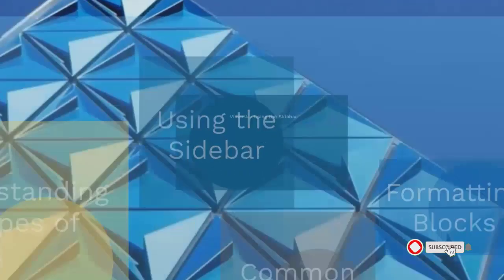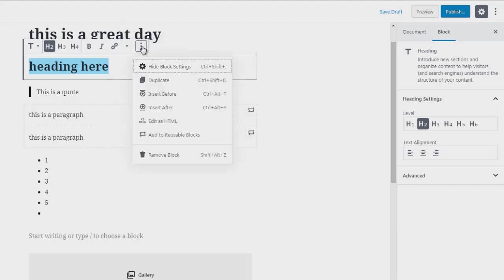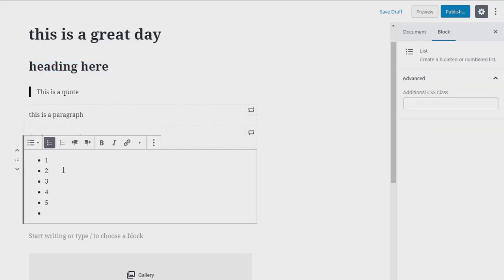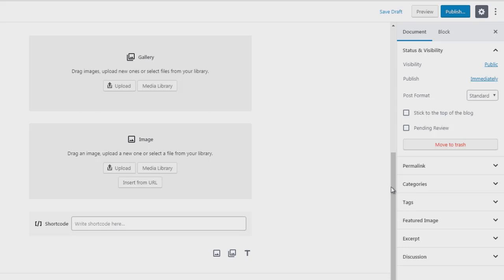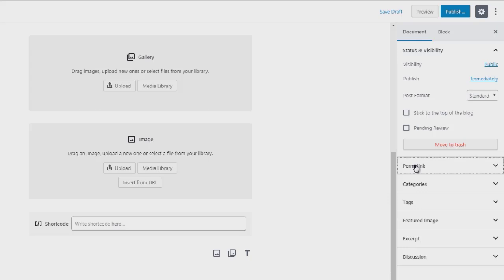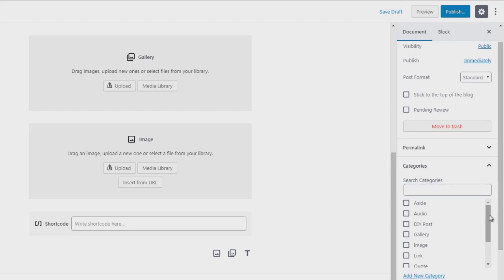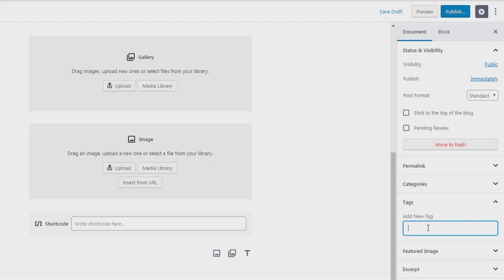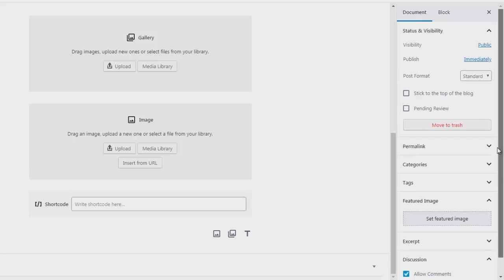WordPress Gutenberg Block Editor Sidebar Explained [Video 4 Of 9]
Get Instant Access To 31 Free WordPress Tutorial Videos Made For WordPress Beginners. Learn How To Install And Setup Your First WordPress Website.

- 9 Part WordPress Gutenberg Block Editor Tutorial Videos -

"Finally, Learn How To Use WordPress Gutenberg Block Editor Made For Beginners!"

- Even If You Know Nothing About Gutenberg For WordPress -

Get Instant Access To The Ultimate Step By Step WordPress Gutenberg Block Editor Video Tutorial Course. Don’t Wait Any Longer!

In this 9 part WordPress Gutenberg Editor Tutorial Series You Will Learn How To Use WordPress Gutenberg Editor.

What is the WordPress Gutenberg editor?

Gutenberg is the code name for the new block based editor introduced in WordPress 5. It replaces the classic WordPress editor which is built on TinyMCE. It is a significant change in how content is created. With Gutenberg, you can add multiple media types and arrange the layout within the editor using blocks.

What is Gutenberg block in WordPress?

Gutenberg blocks are the editor blocks that are used to create content layouts in the new WordPress block editor aka Gutenberg. Introduced in WordPress 5.0, the Gutenberg editor is a fully block-based editor where each piece of content is a draggable block.

Is Gutenberg part of WordPress?

Gutenberg, alternatively known as the “WordPress block editor” or just the “WordPress editor,” is the WordPress content editor introduced in WordPress 5.0, released on December 6, 2018. If you haven't heard that term, it's the default editor that all WordPress sites use unless you've specifically disabled it.

We hope you enjoyed the Tutorial On WordPress Gutenberg Sidebar Explained - Learn How To Use The Sidebar In WordPress [Video 4 Of 9] In WordPress For WordPress Beginners.

WordPress Gutenberg Editor Common Blocks Explained [Video 5 Of 9] For WordPress Beginners